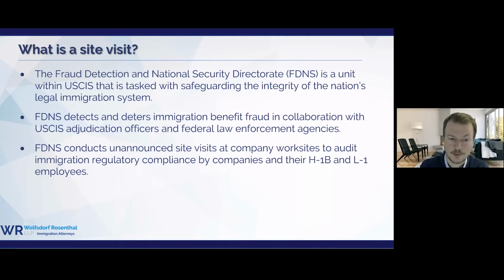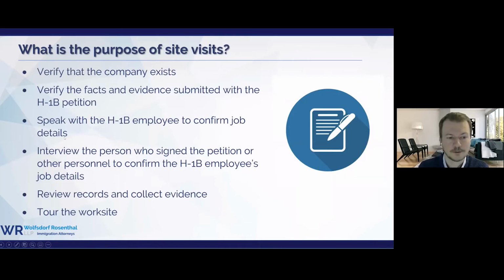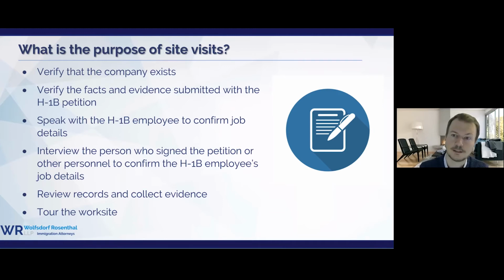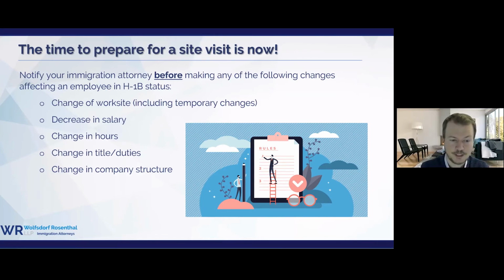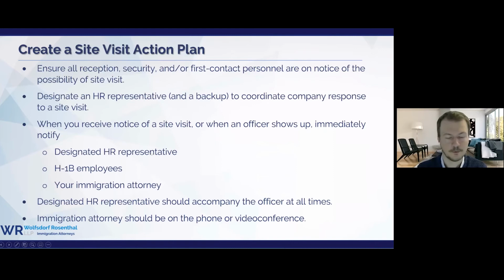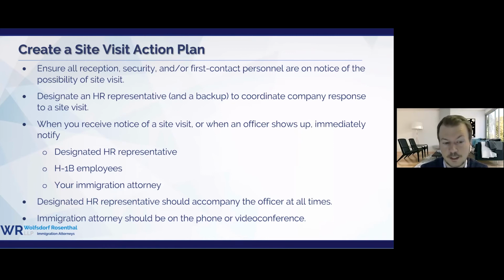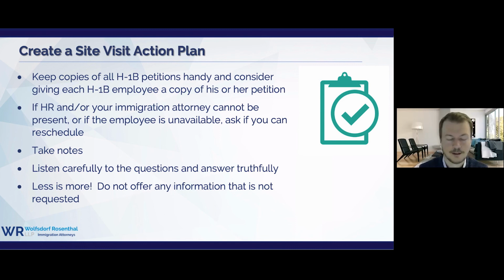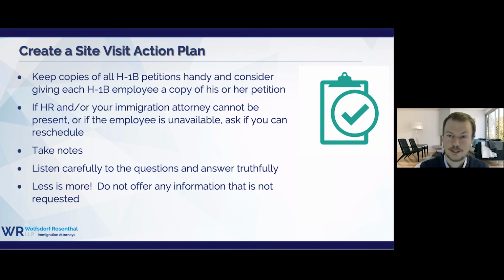Preparing for USCIS Site Visits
In this section of the H-1B Toolkit for Employers, WR Immigration Attorney Nate Grow shows us how to respond and prepare for USCIS Site Visits (also called audits). These visits can be intimidating, but Nate shows how every employer can be prepared for them.

He breaks down the following:
- What is a site visit?
- Who can receive a site visit?
- What is the purpose of site visits?
- How to prepare for site visits
- Site visit action plans

for more information about Immigration Law.